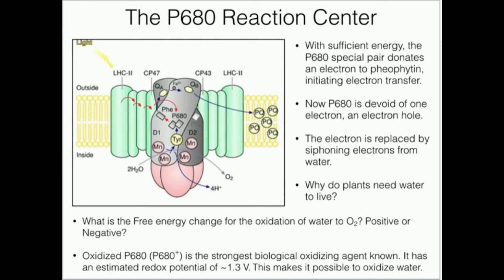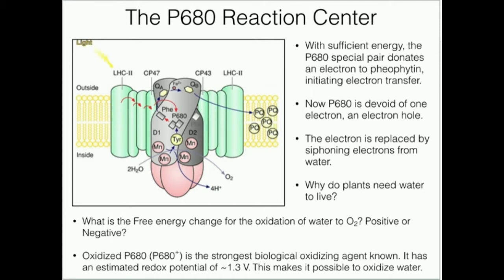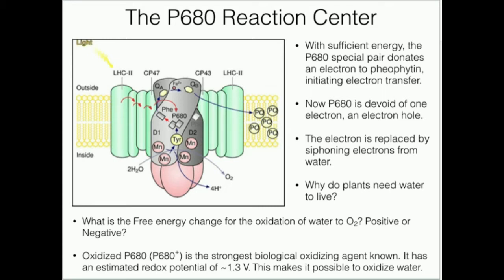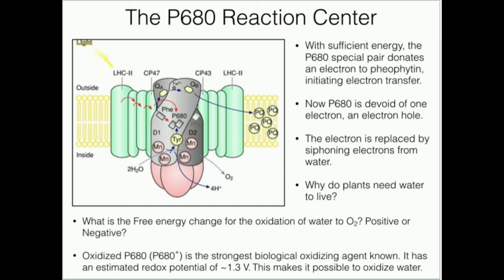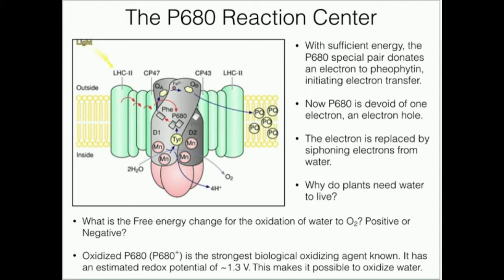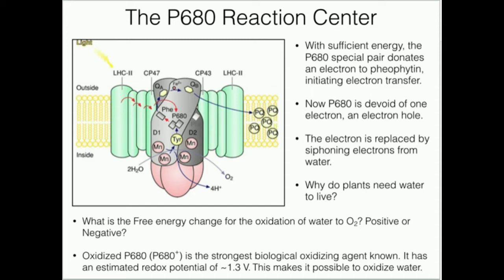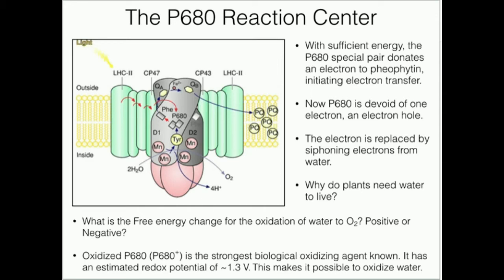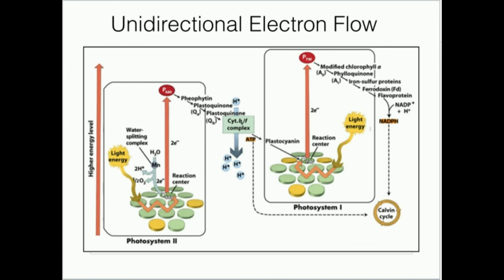Photosystem II Function: The P680 Reaction Center